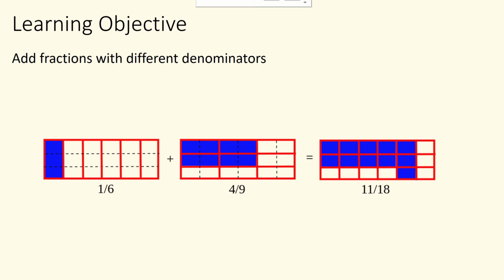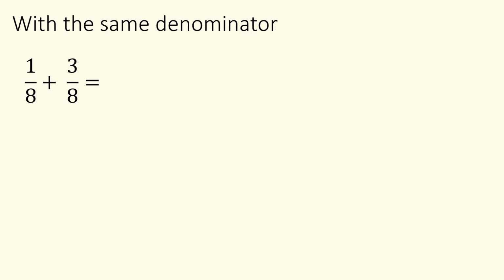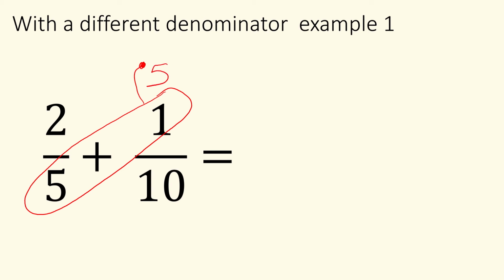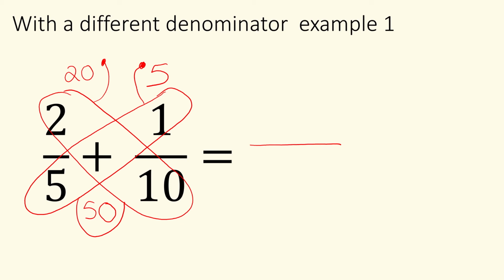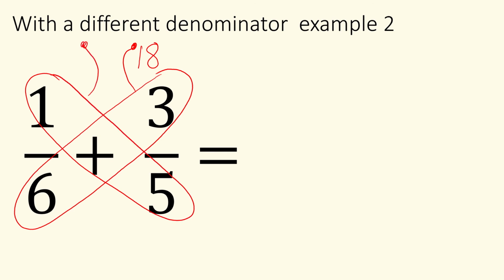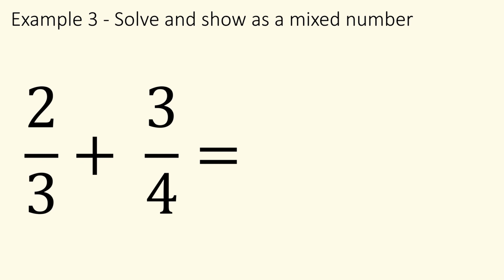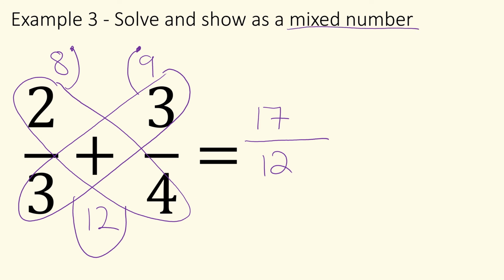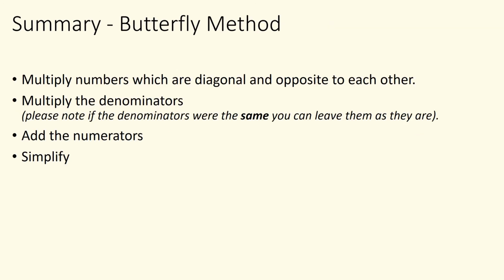Adding Fractions Level 2 FS Maths